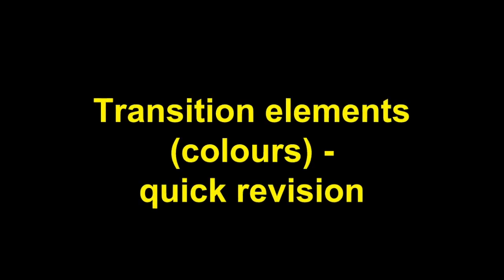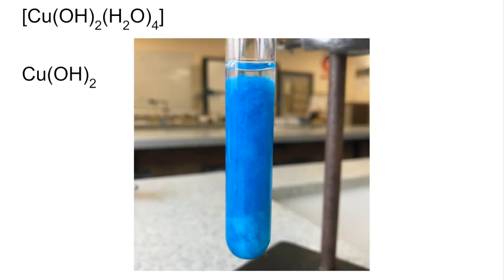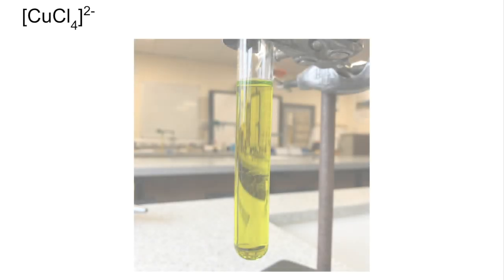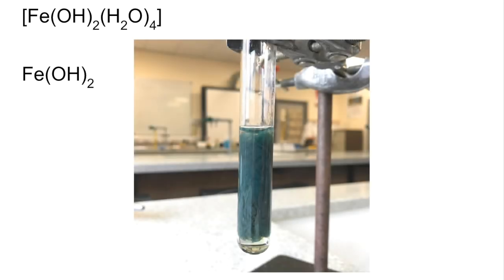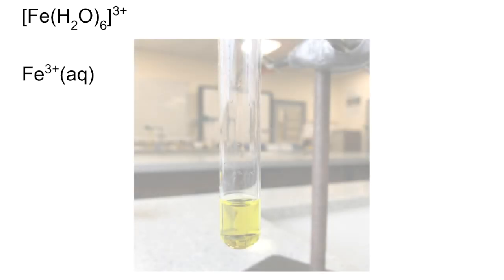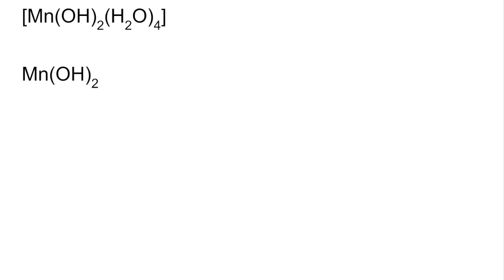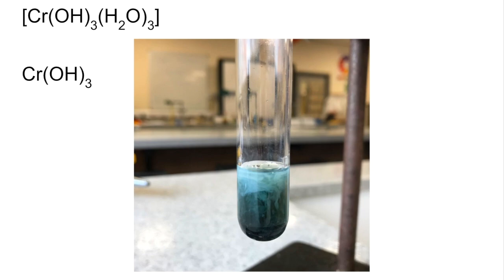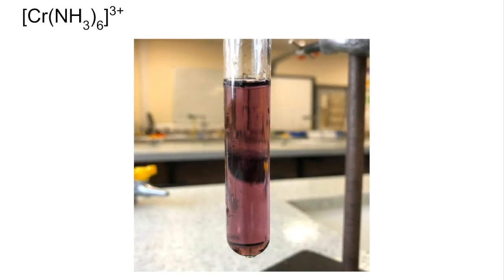Quick Revision - Transition elements (colours)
All the required colours for the transition elements topic (OCR A)